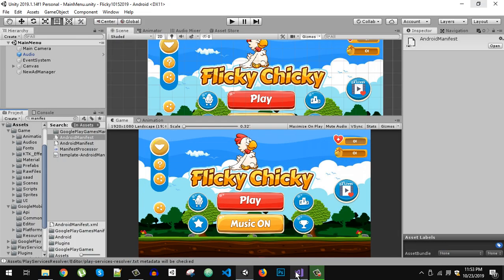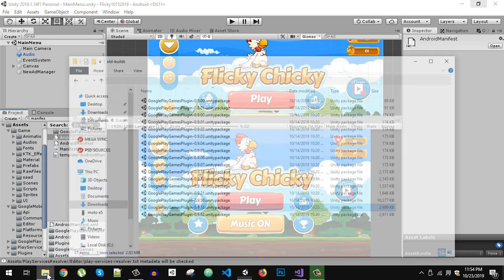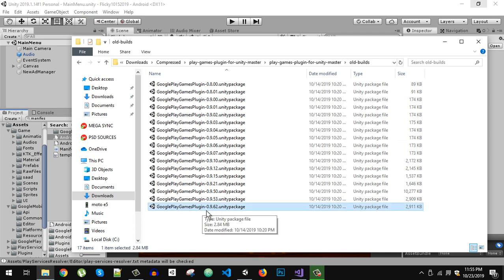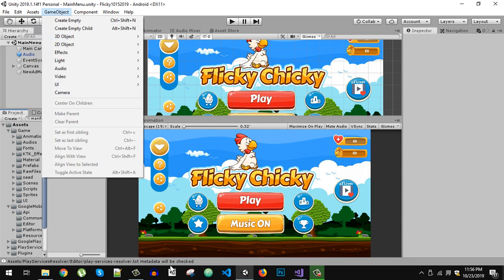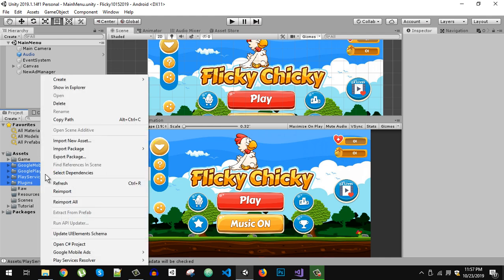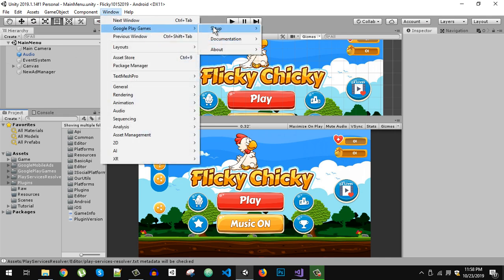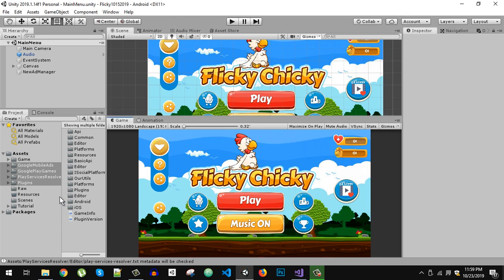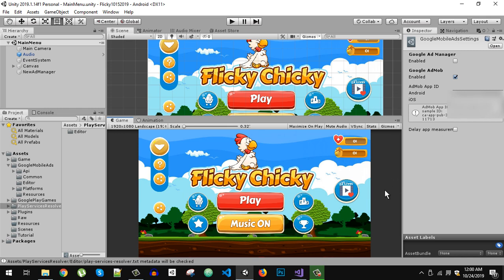Unity 2019 App crash - login to Google play services and admob [Fixed]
Unity 2019 app crashes when login to google play services and admob crash on unity is due to plugin problem.